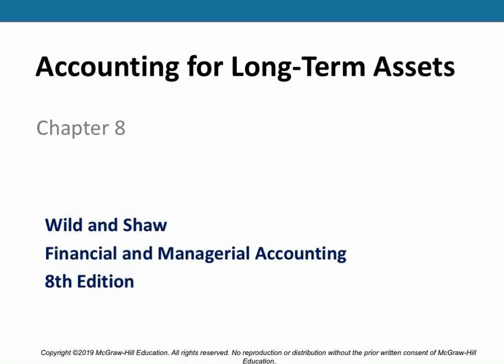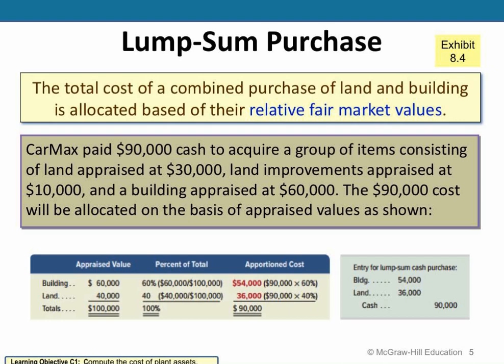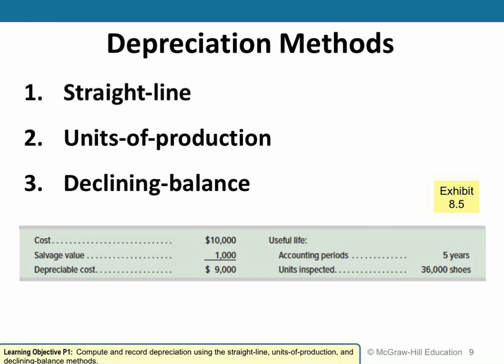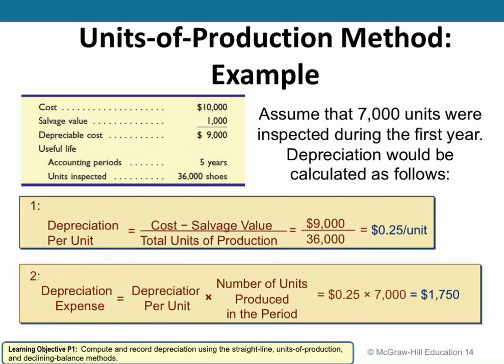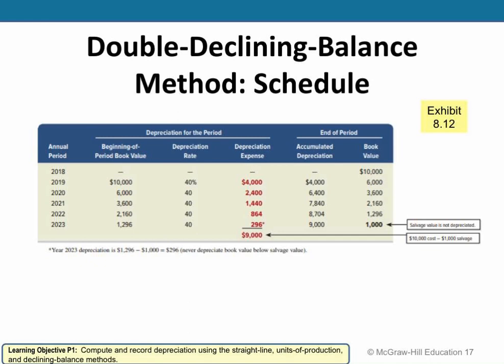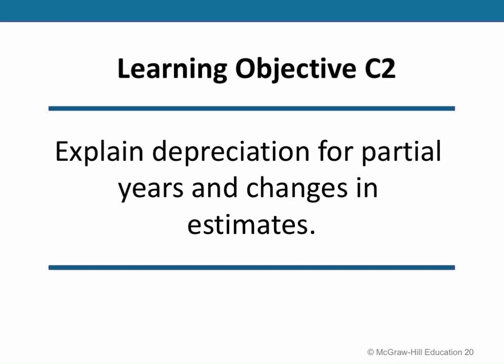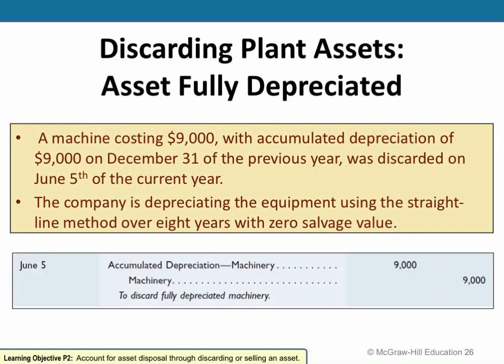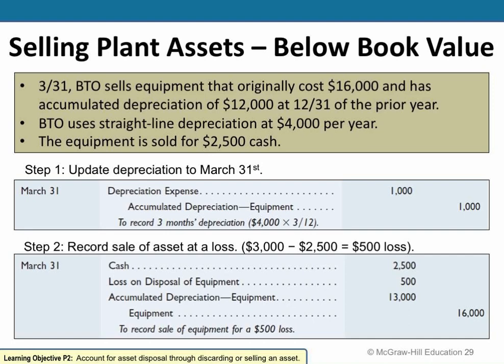ACCT 21010 Chapter 8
Accounting for Long-Term Assets